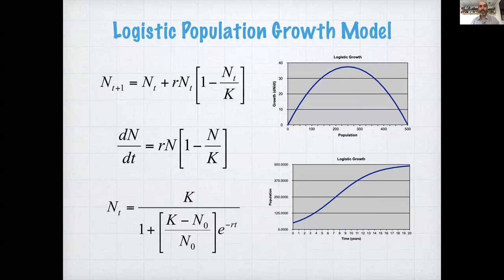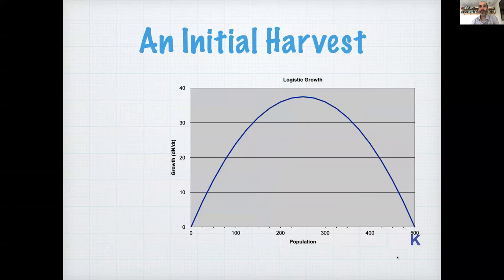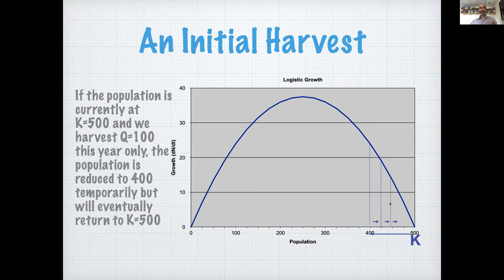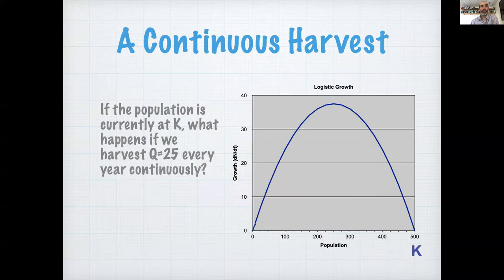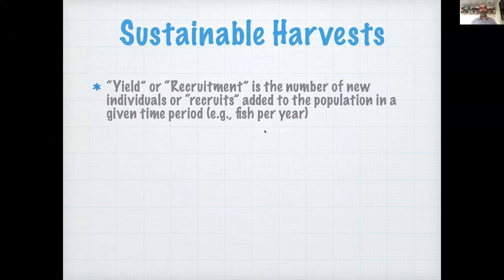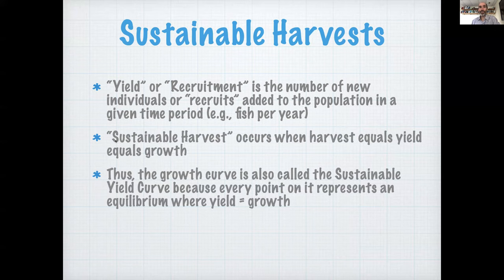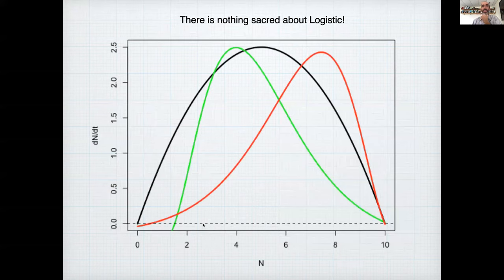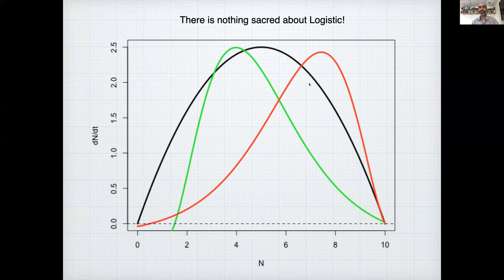EE375 Lecture 19b: Logistic growth - Harvest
Dives into how to add harvest to a population model, both graphically and mathematically, using logistic growth as an example